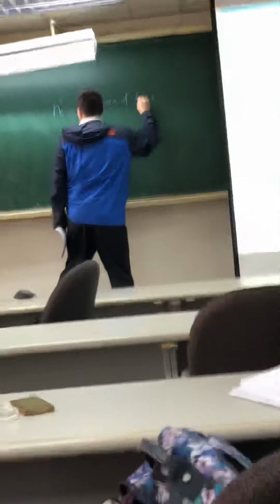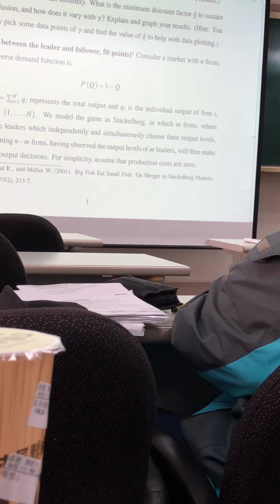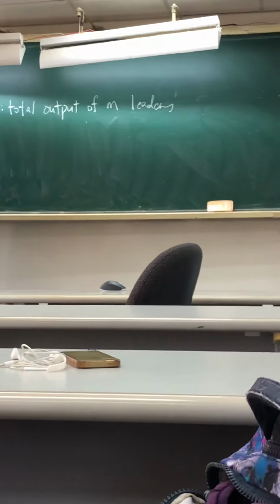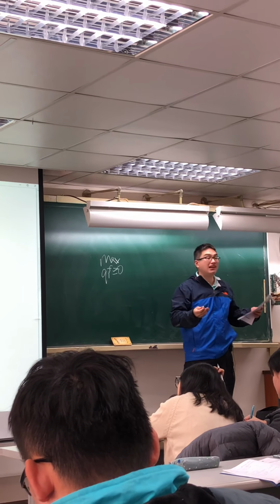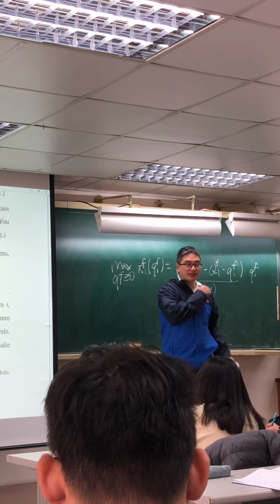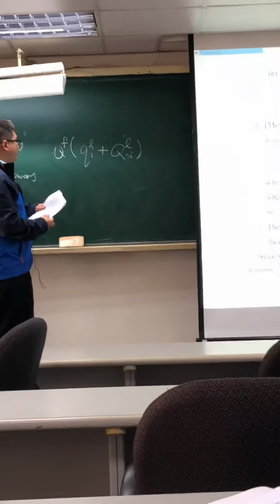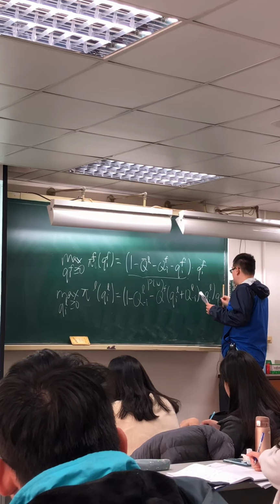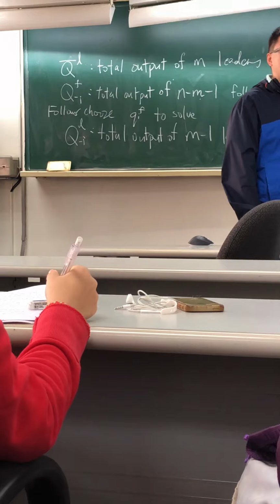Ps5 2-a b